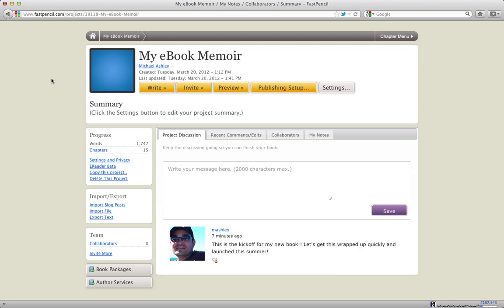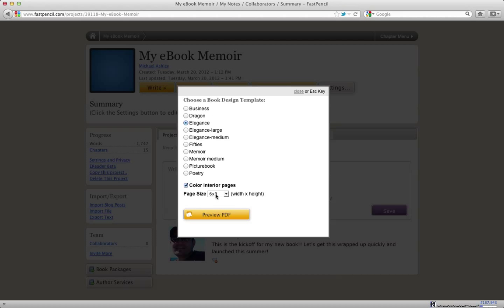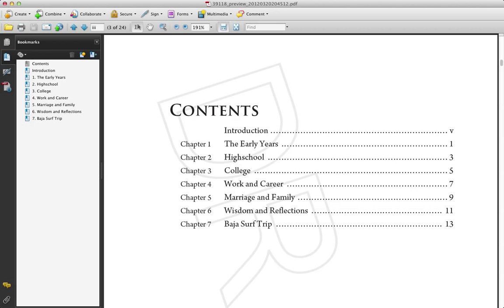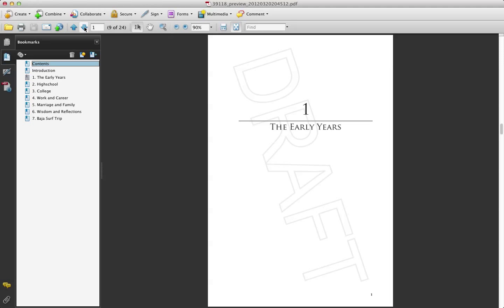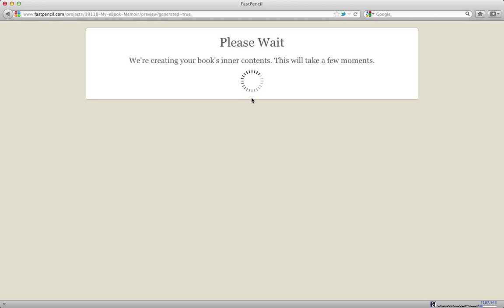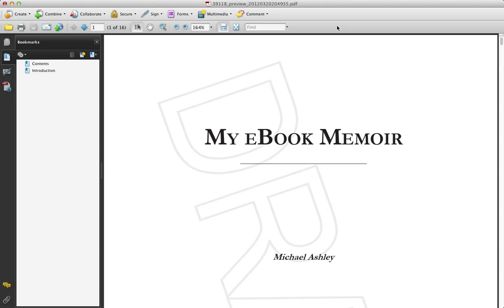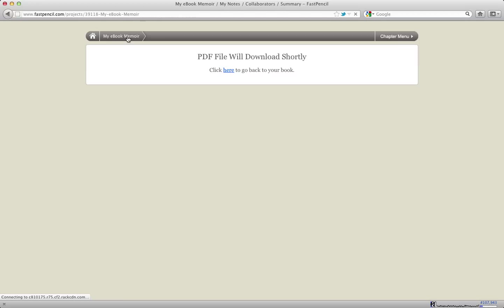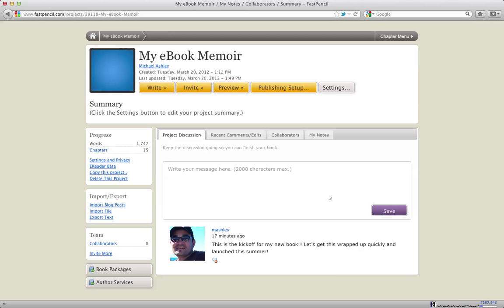06 FastPencil Preview Templates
FastPencil digital publishing system. Preview templates